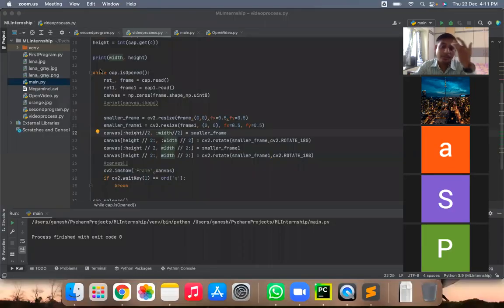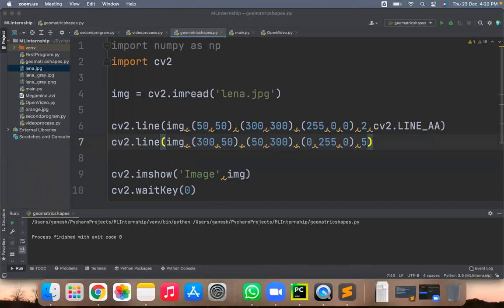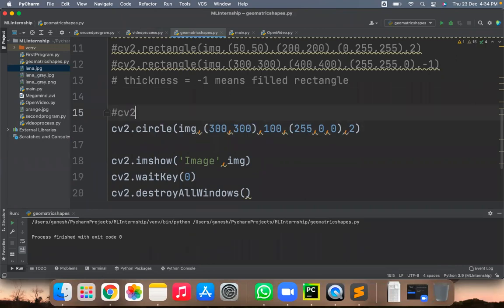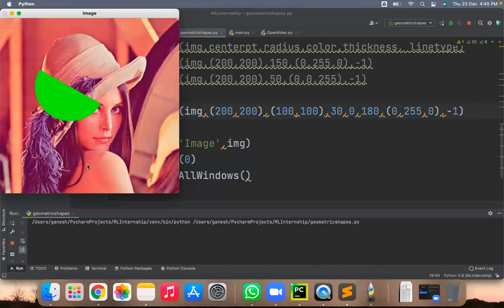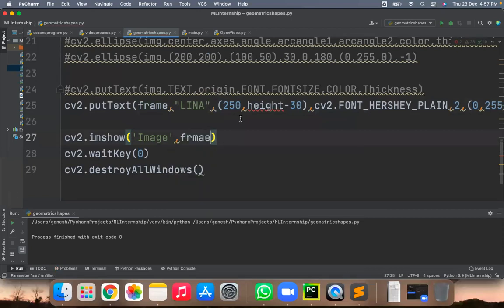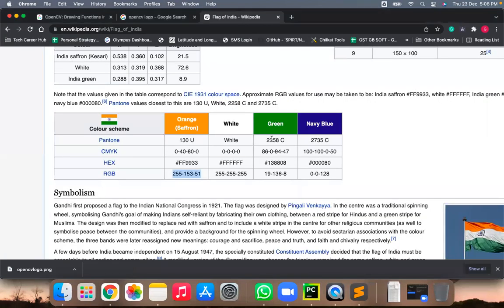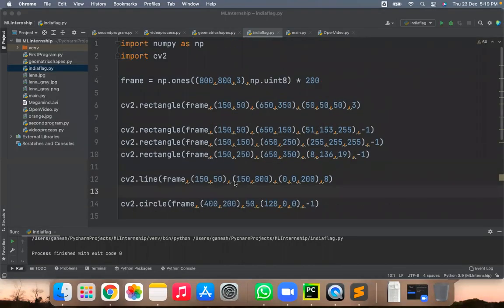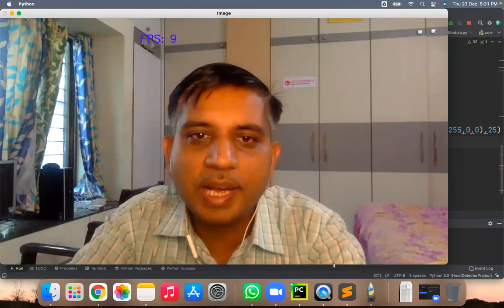Tutorial 3: OpenCV Geometric Shapes Functions